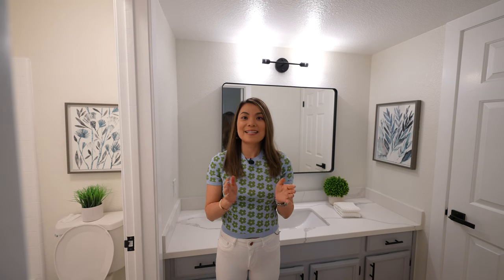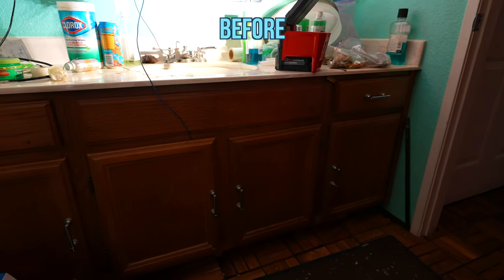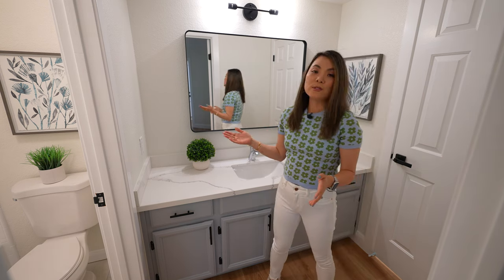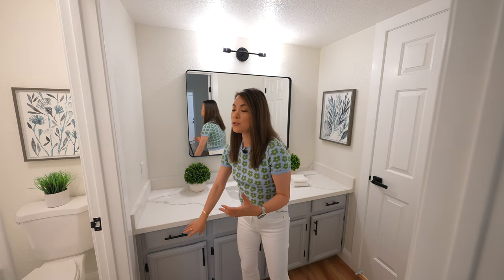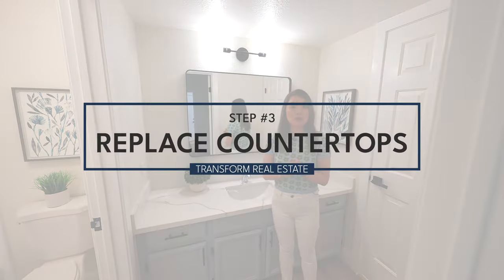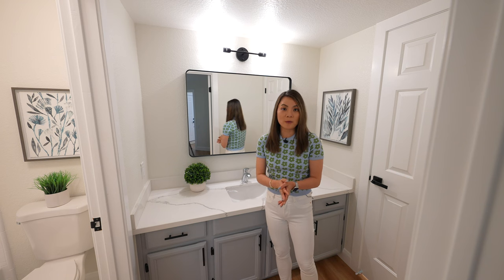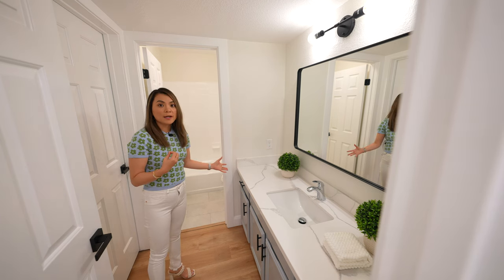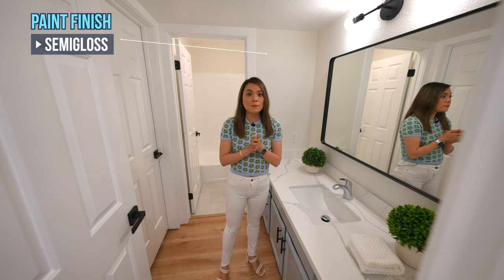Budget Bathroom Remodel for under $3K -Bathroom Remodel Tips, Step by Step, Before and After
How to save money on a bathroom remodel? Bathroom remodel is one of the major costs in a home remodel and it usually costs over $10K to do a full remodel. On this condo flip, I was able to do a budget bathroom remodel and do this small bathroom makeover for less than $10k!

Realm helps homeowners renovate faster, with less stress, and avoid costly mistakes by providing accurate project pricing and ROI estimates and connecting them to high-quality contractors to get their projects done.

In this video, I'm going to show you how to do a budget bathroom makeover and bathroom cost saving ideas. I learned how to do a bathroom makeover on a budget while flipping 40 homes in the Bay Area and the bathroom renovation tips helped me save tens of thousands of dollars on bathroom renovation cost on my house flip projects.

The bathroom remodel before and after will show you how to do a small bathroom remodel step by step, and bathroom remodel cost saving tips. If you are looking to save money on a bathroom remodel budget, watch this video to learn tips to save on bathroom renovation and bathroom remodeling ideas.

Follow  @Transform Real Estate  to follow our journey of flipping houses and see more home remodeling tips and tricks and house renovation before and after videos.